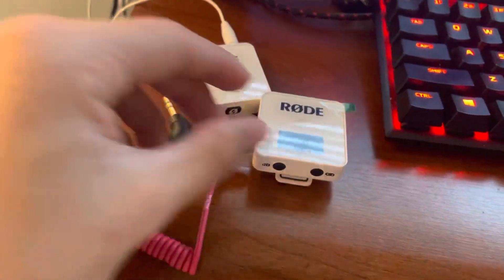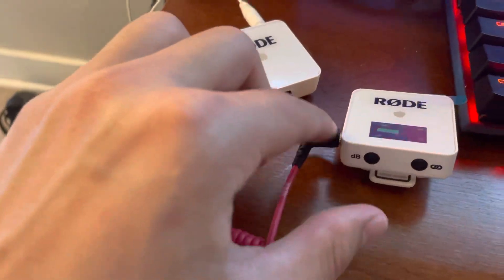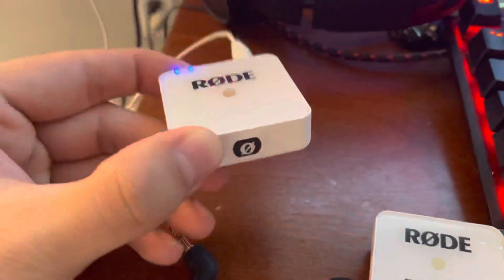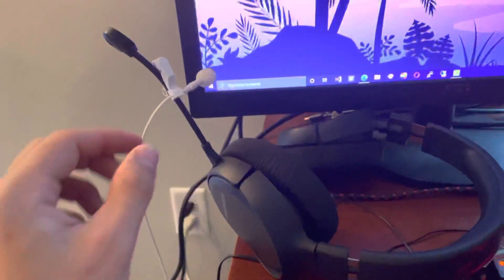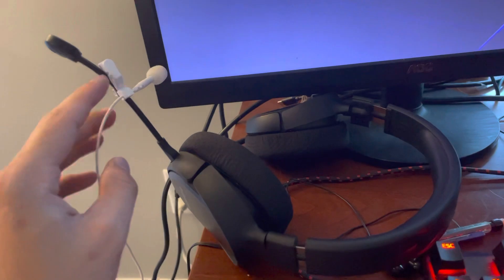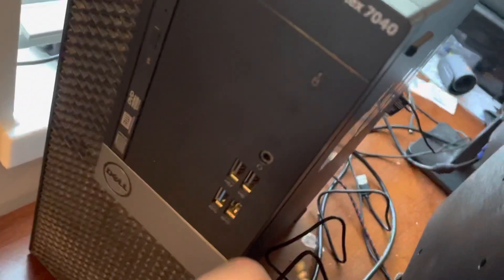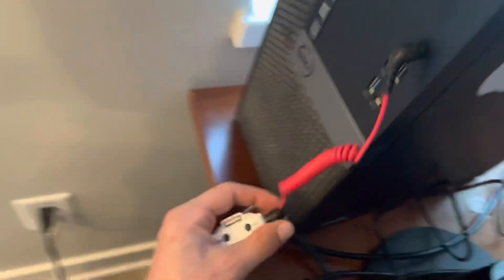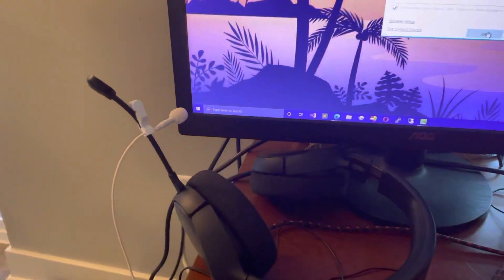How to use Rode Wireless Go with laptop, PC, or desktop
Easy instructions to get started quickly. Obviously to charge the transceiver and receiver you’ll use the included USB cords.